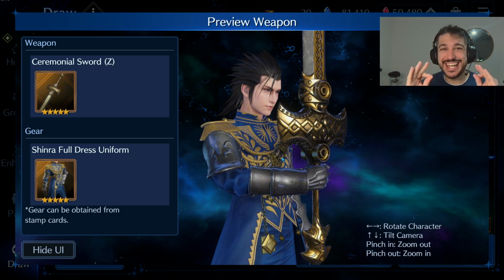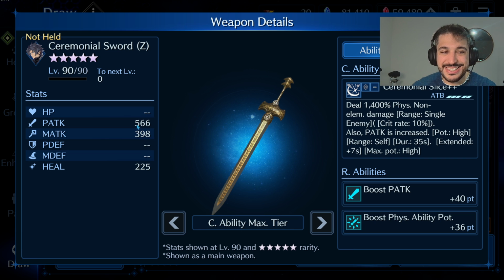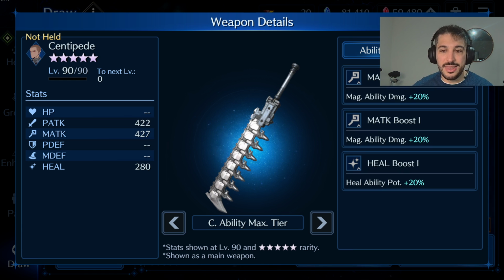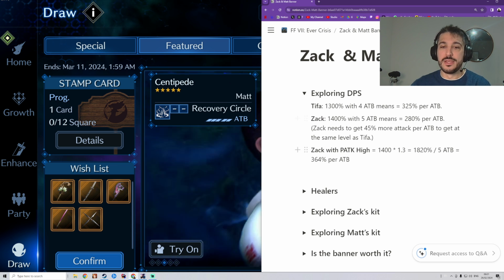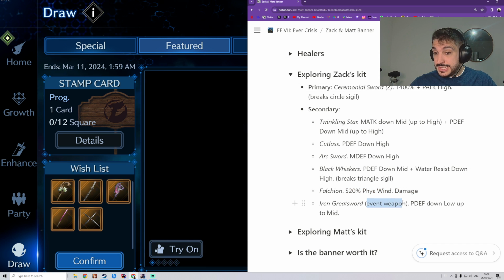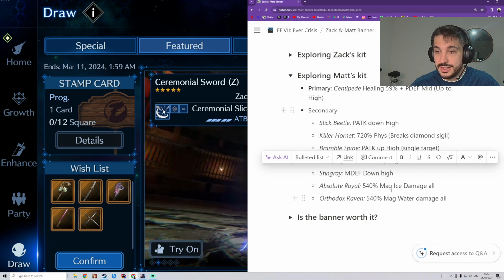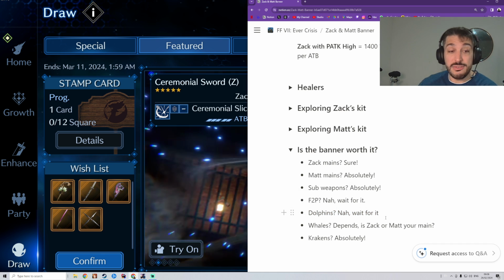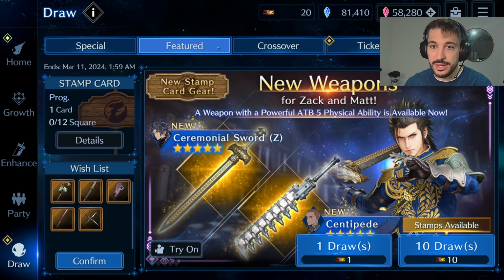Zack is HIM and here is why. In depth review Zack & Matt new banner Final Fantasy VII: Ever Crisis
ABOUT THE GAME:

Final Fantasy VII Ever Crisis is free and I love it! It's a gacha, free-to-play RPG for mobile phones released on September 7, 2023. Developed by Applibot and published by Square Enix. The game is set to adapt the events of the various titles in the Compilation of Final Fantasy VII.

You will get to experience a completely new story with First Soldier: Glenn, Lucia, Matt and Sephiroth, and only because of that is already worth playing.

The game is set to follow a chapter based structure, with monthly chapter releases after launch. Ever Crisis adapts the events of Final Fantasy VII, Final Fantasy VII: Advent Children, Before Crisis -Final Fantasy VII-, Crisis Core -Final Fantasy VII-, Dirge of Cerberus -Final Fantasy VII-, Final Fantasy VII The First Soldier and more events in the chronology of the Compilation.

Chapters:
0:00 Intro
0:10 Outfit Review
1:09 Ceremonial Sword Review
2:09 Centipede Review
3:33 Exploring DPS
5:12 Zack Kit Review
7:50 Matt Kit Review
9:45 Should you pull?
11:04 300 banner
11:30 Shop review
12:07 Outro